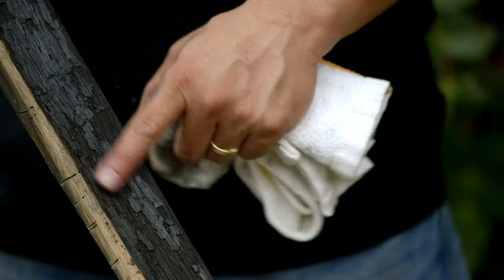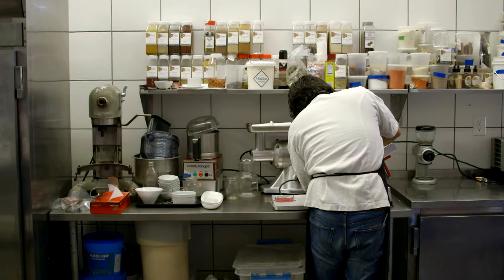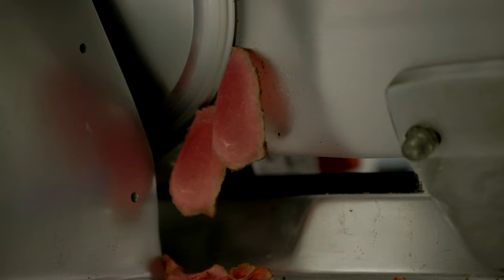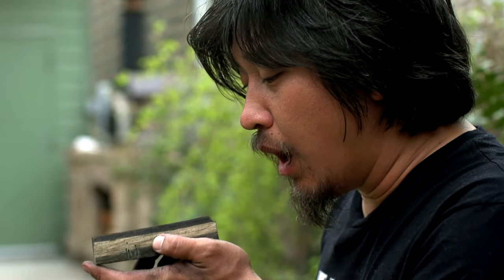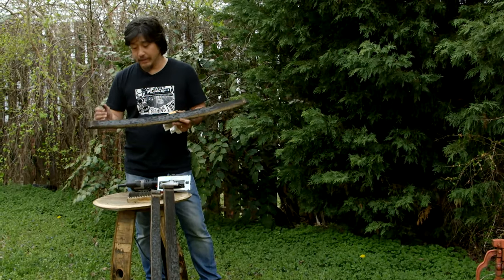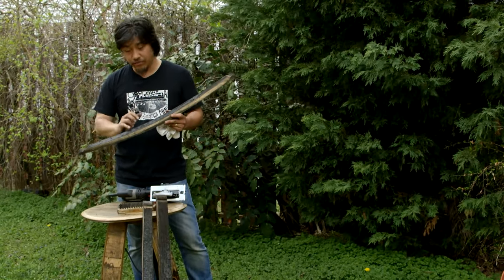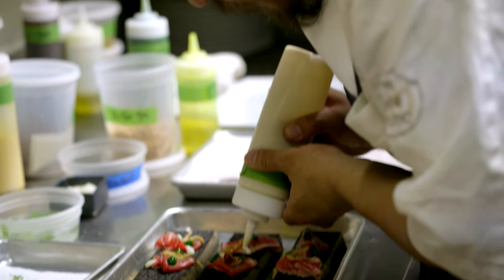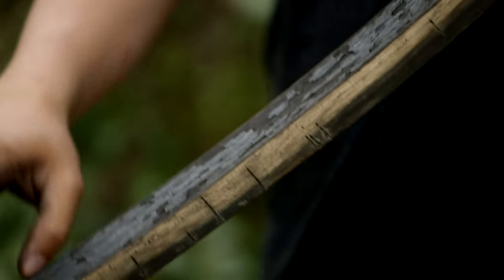Chef Edward Lee Makes Bourbon Bison Carpaccio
In this online exclusive clip from Mind of a Chef, Edward Lee uses charred bourbon barrel staves to create the essence of smoke in his bourbon bison carpaccio.

PBS series The Mind of a Chef combines travel, cooking, history, science, and humor into an unforgettable journey. In season three, Join executive producer and narrator Anthony Bourdain as he takes viewers inside the mind of Chefs Edward Lee and Magnus Nilsson, airing Saturday, September 7th on PBS.